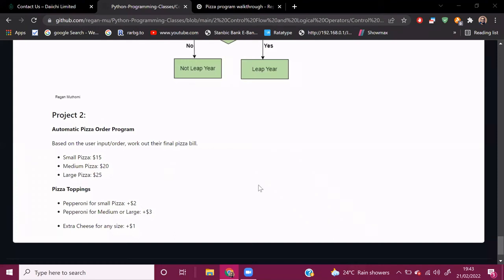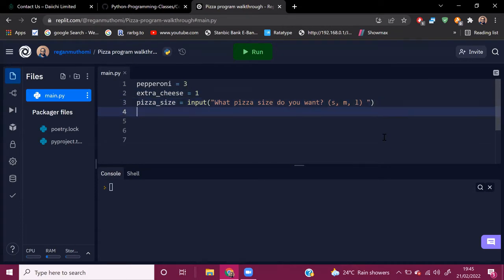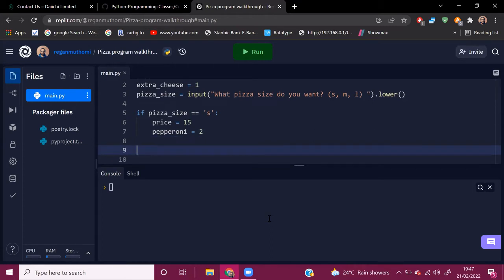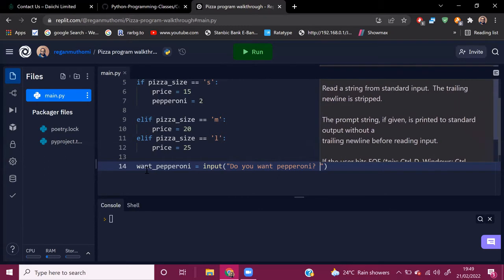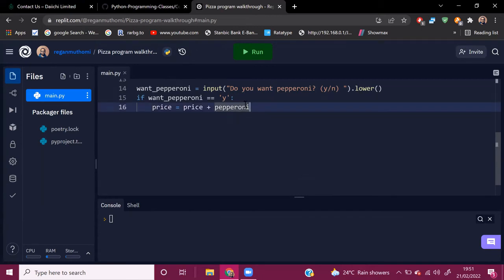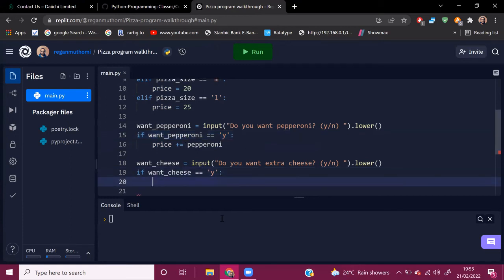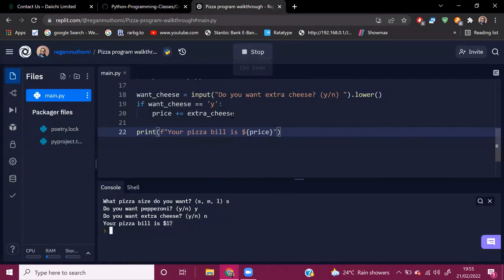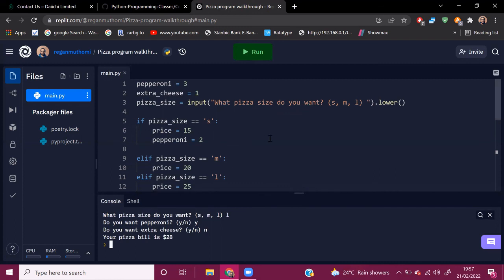Pizza Order Exercise Walk through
Python Programming

Class: 2
Exercise:  2